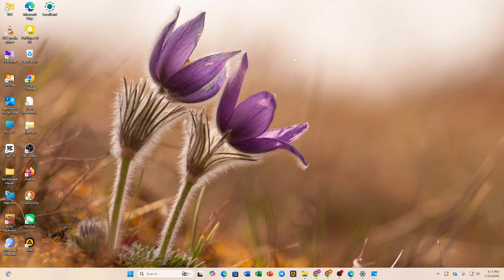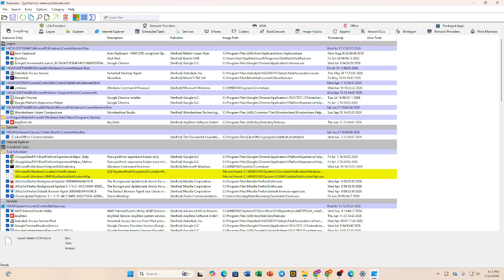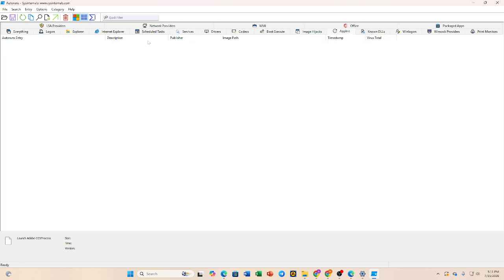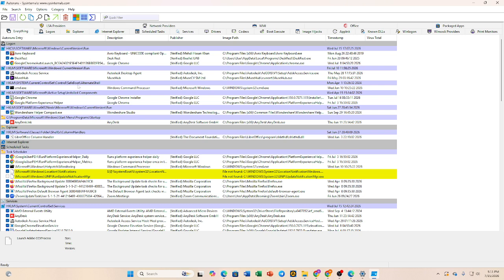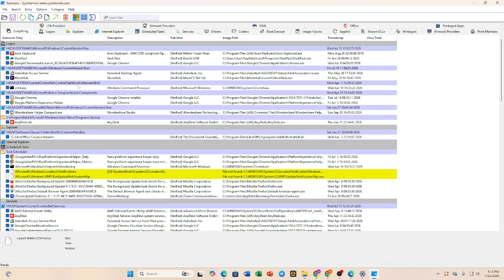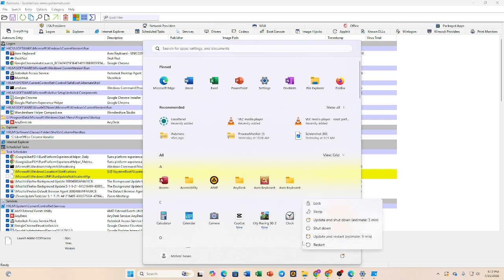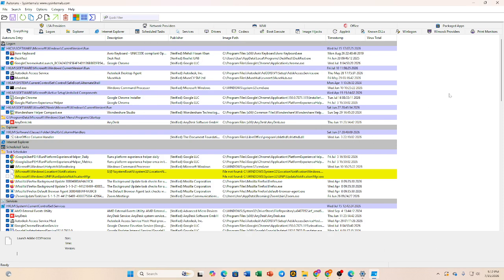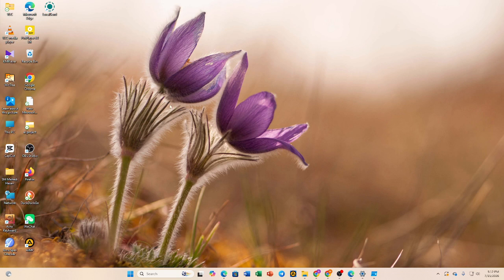How to Restore Disabled Startup Entries in Autoruns Full Guide 2026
Restore disabled startup entries in Autoruns with this complete 2026 guide. Learn how to re-enable disabled startup programs, restore auto-start entries, recover Windows startup items, and manage startup applications safely using Microsoft Sysinternals Autoruns. Follow step-by-step instructions to restore disabled entries and ensure your required applications launch automatically in 2026.